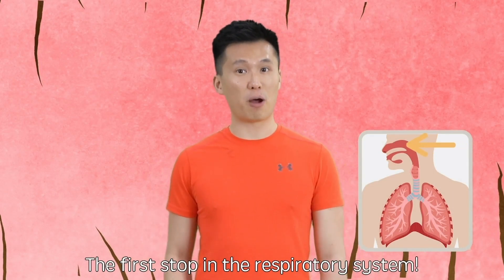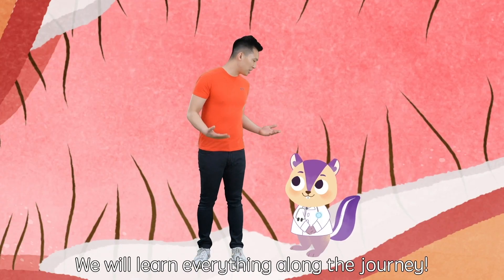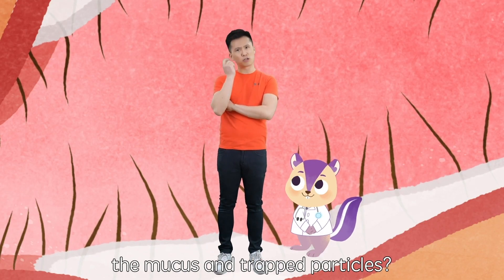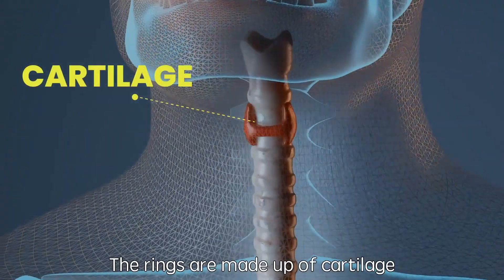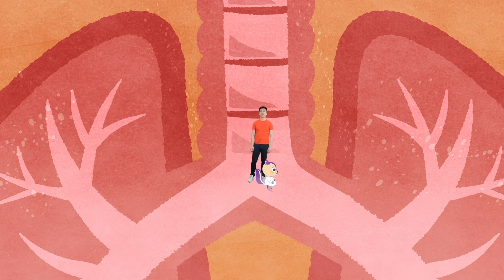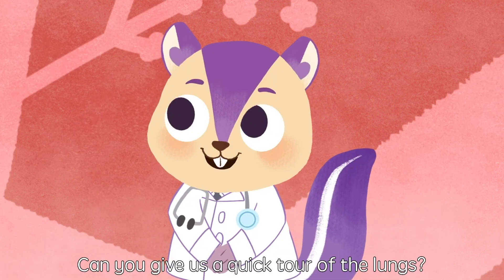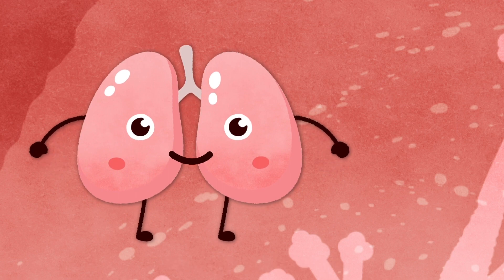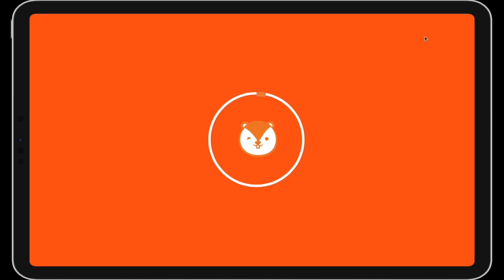Biology | Secret of our Respiratory System (PART 1) | How do the Lungs work? | Science for kids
"E What's that smell?!" Oh wait! Do you know how we smell things? More importantly, how do we breathe?? Watch this video and learn about how our respiratory system works!

FOR TEACHERS :
UK: This video covers Book 6, Chapter 1 - Human Organs and System, in the Oxford International Primary Science curriculum.
US: This video covers Fourth Grade LS1.A (Structure and Function) & Fifth Grade LS1.C (Organisation for Matter and Energy Flow in Organisms) in the Next Generation Science Standards Curriculum.